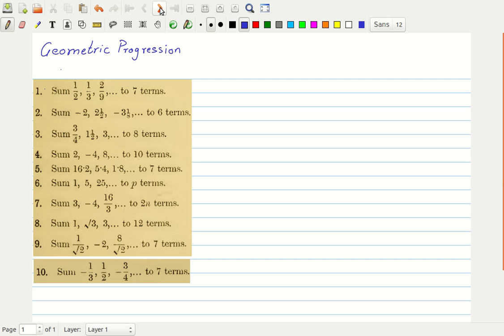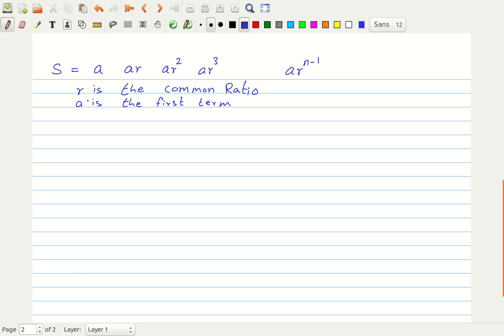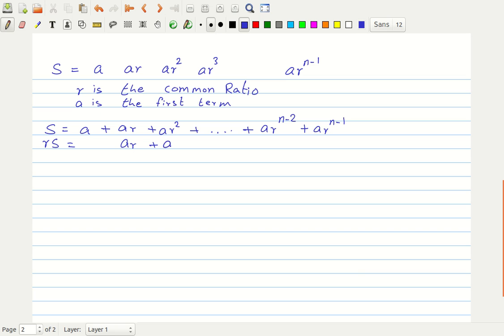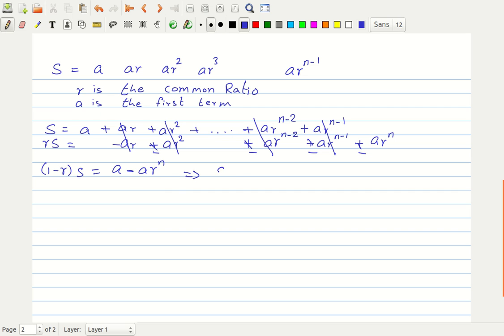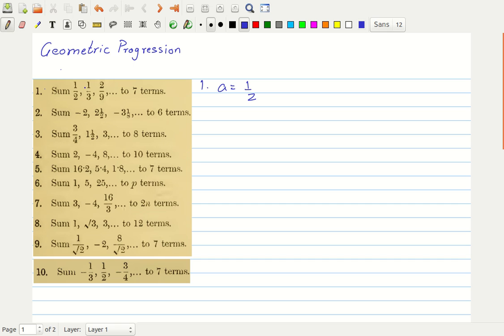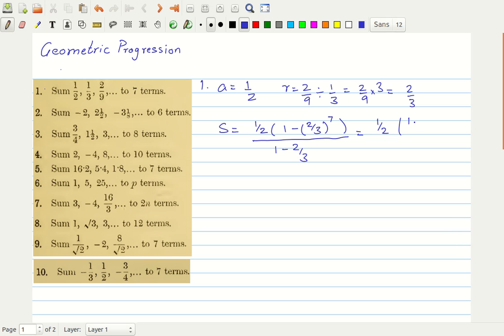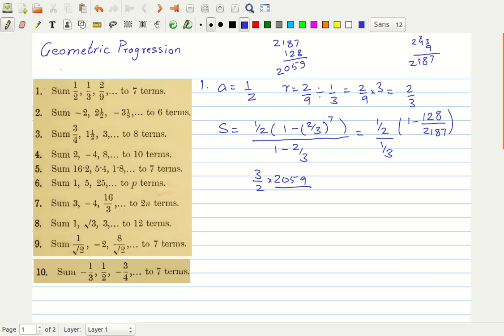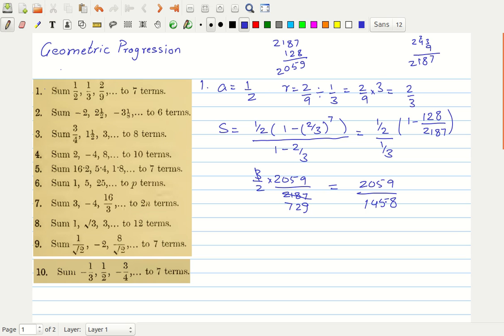Hall & Knight Higher Algebra Chap-5A Prob 1